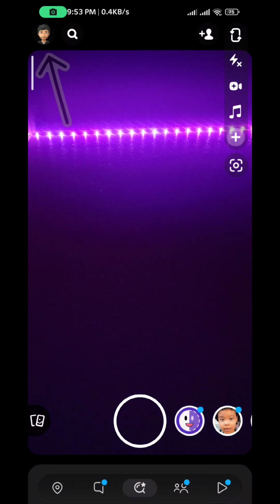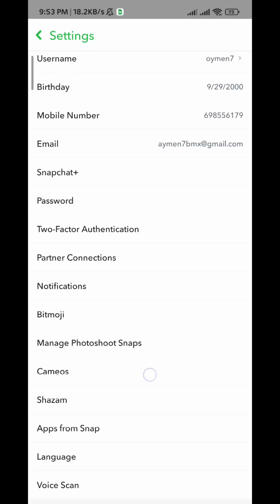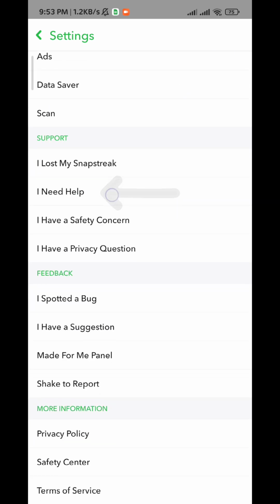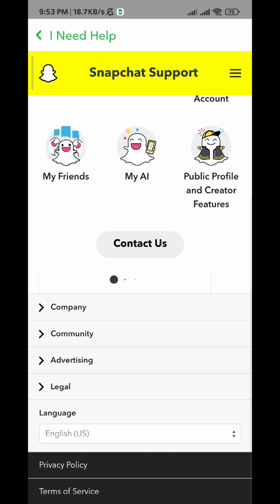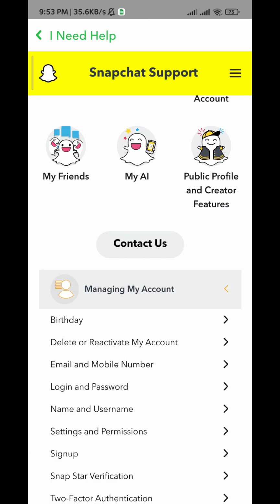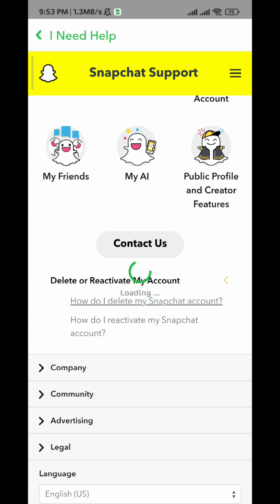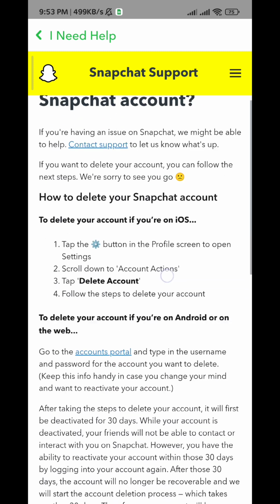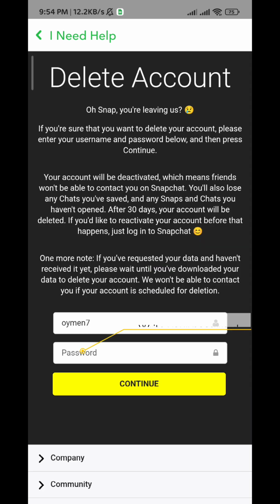How to Delete Snapchat Account Permanently (2023)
In this video I will show you How to Delete Snapchat Account Permanently